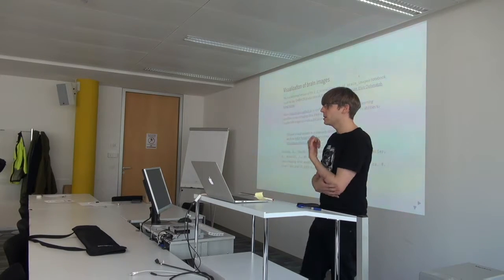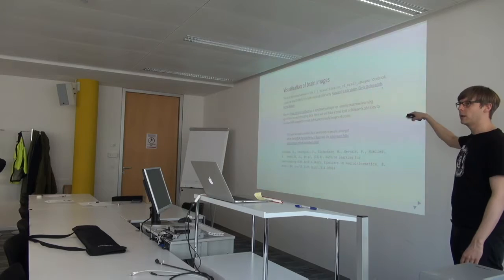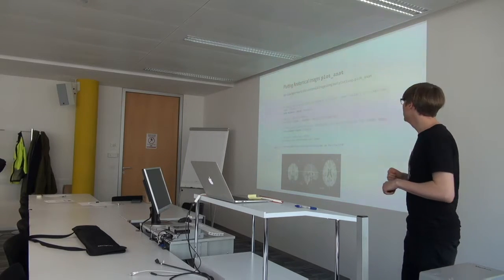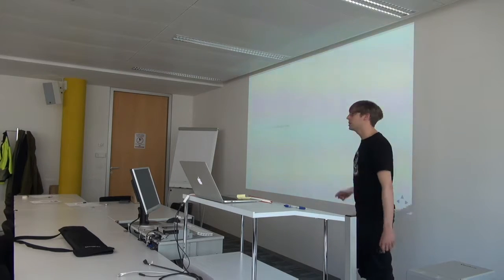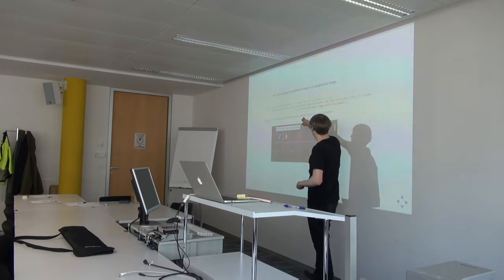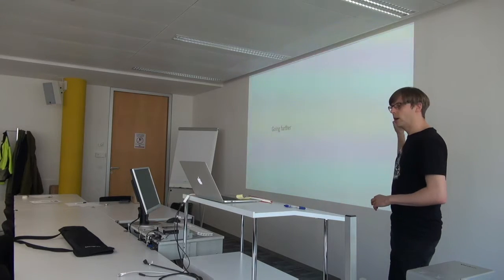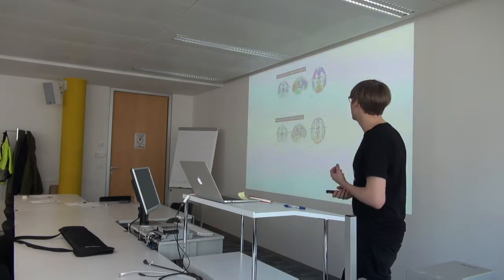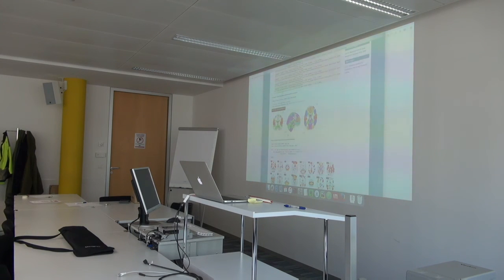Brainhack Global 2017 Zurich: Plotting Brain Images with Nilearn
Franz Liem